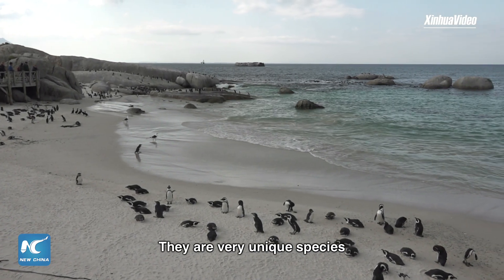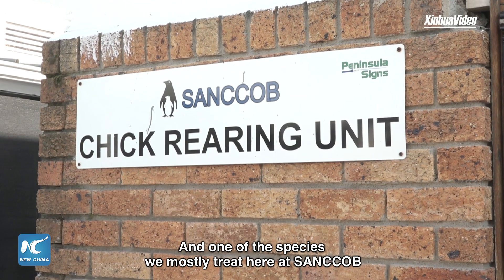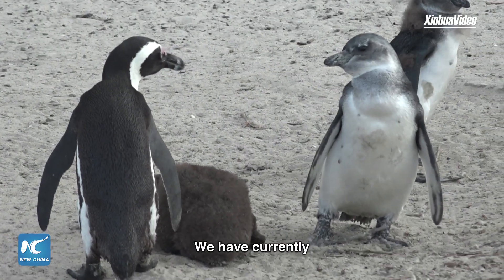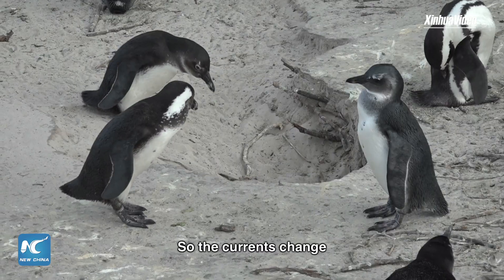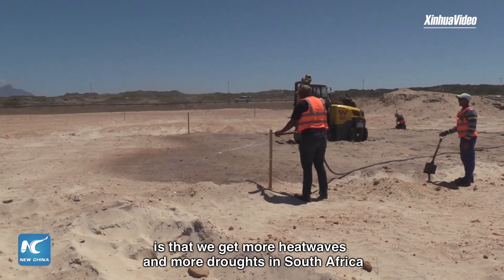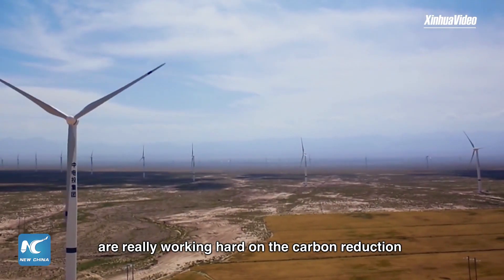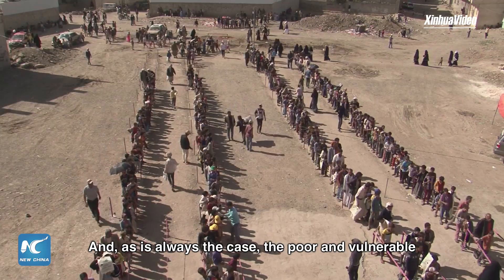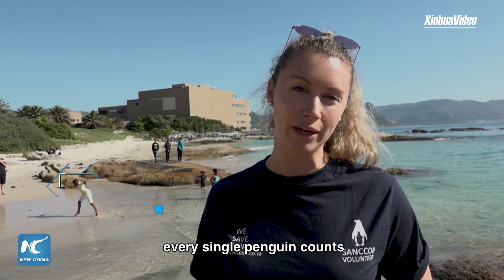How climate change impacts African penguins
Africa has penguins? Yes, they only live in South Africa and Namibia.
There used to be millions of African penguins. Now they are facing extinction for many reasons, particularly the climatechange.